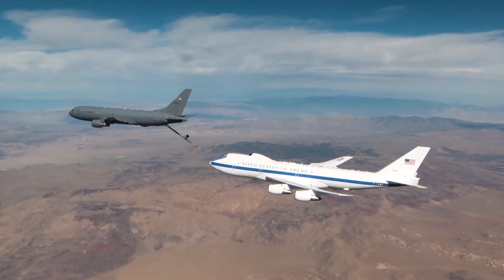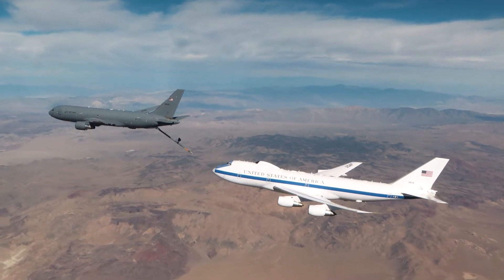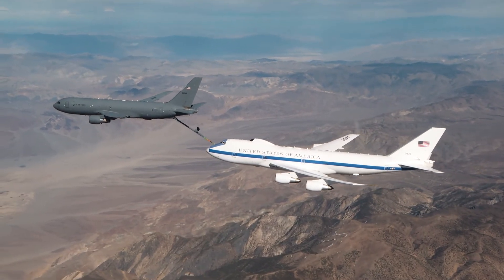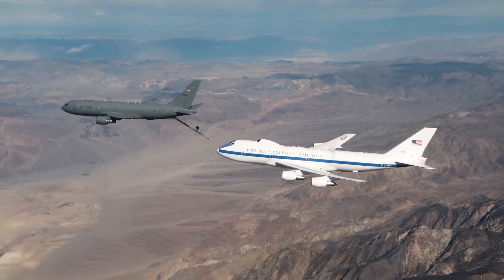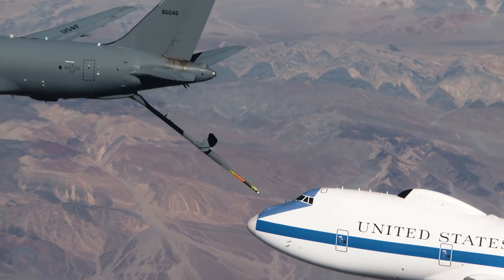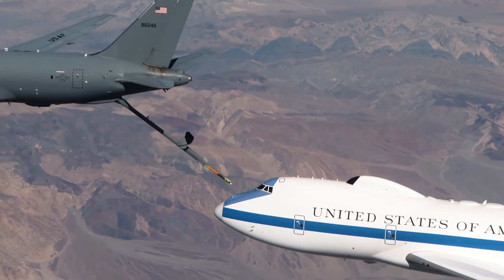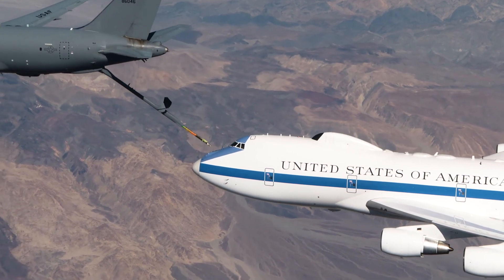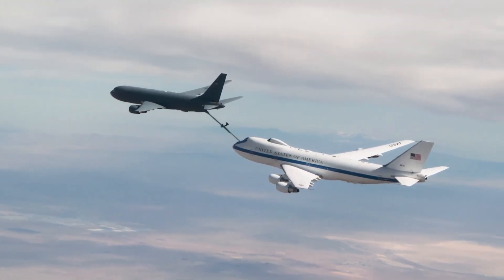UNCLASSIFIED VIDEO: Doomsday Plane - E-4B Nightwatch refueling with KC46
Test pilots and personnel from the 418th Flight Test Squadron, out of Edwards Air Force Base, California, conducted aerial refueling testing with a KC-46 Pegasus and an E-4B Nightwatch, out of Offutt Air Force Base, Nebraska, in the skies over Southern California, April 4. (Air Force video by Christian Turner)